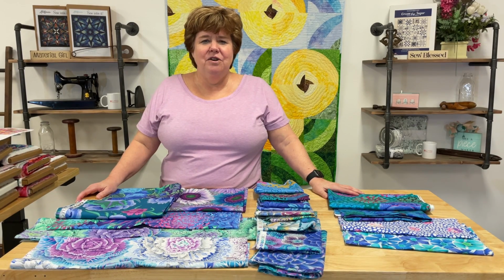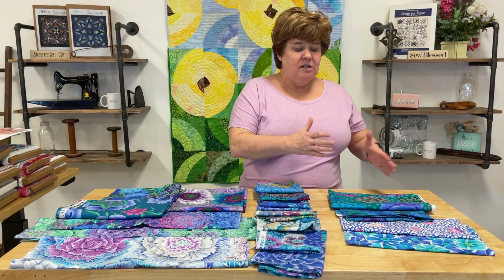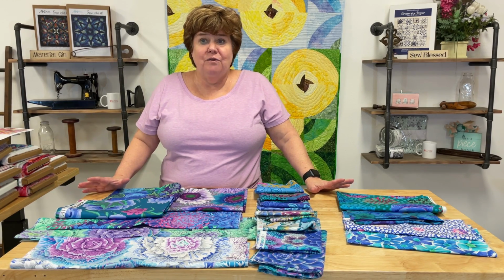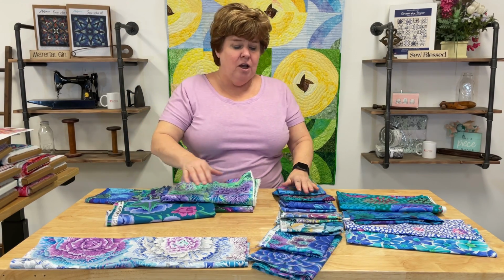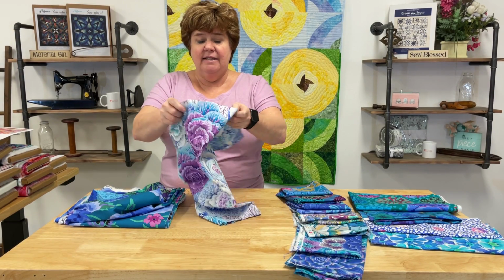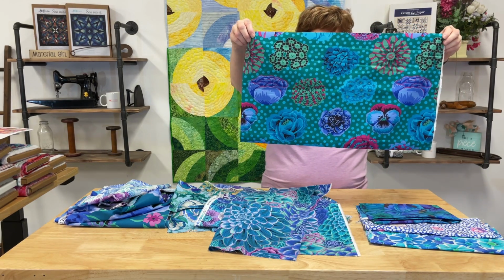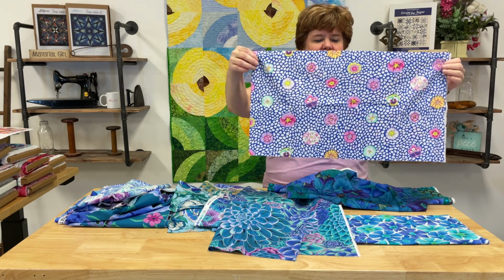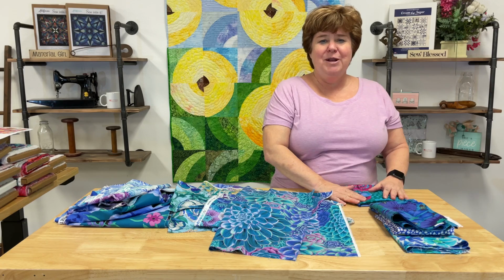Kaffe Fassett Seed Packets Blue Quilt Kit Preview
Join Margo for an overview of The Seed Packets Blue Quilt Kit .  This quilt kit features beautiful blues tone fabrics in a variety of styles, scales, and hues from Kaffe Fassett.  The kit size is 67" x 82", and includes 16 fabrics different fabrics.

Happy Sewing!